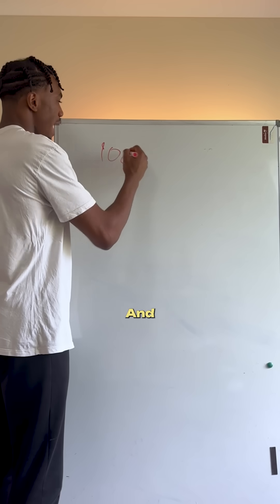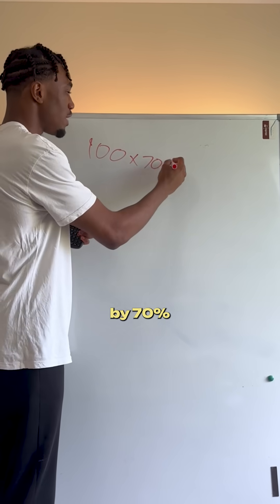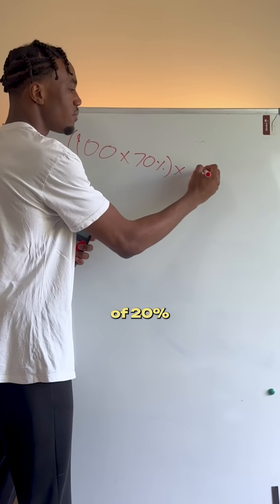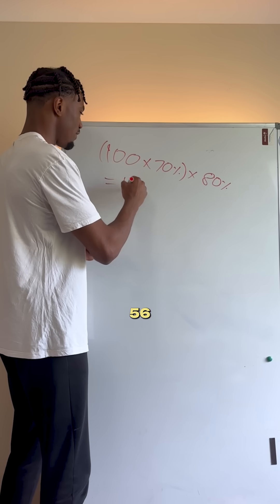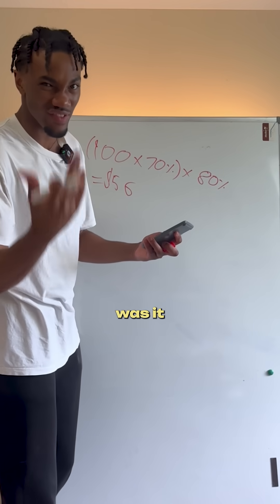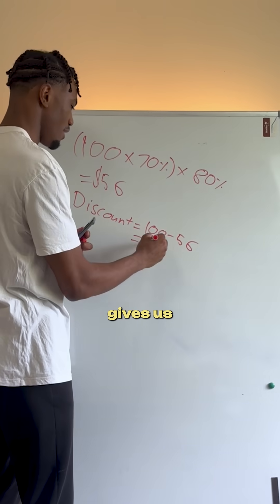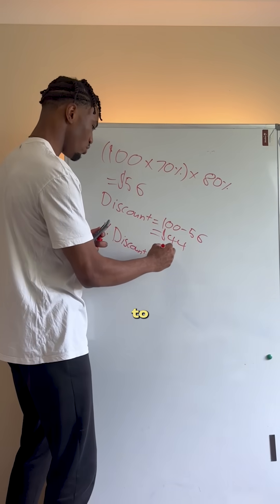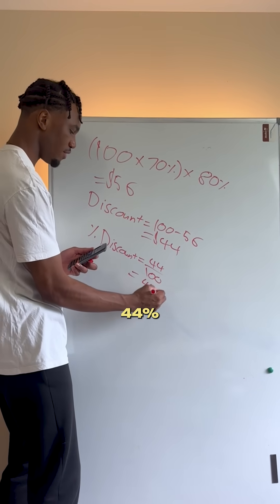Most Get This Simple Question Wrong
Credit: @thedailyaus